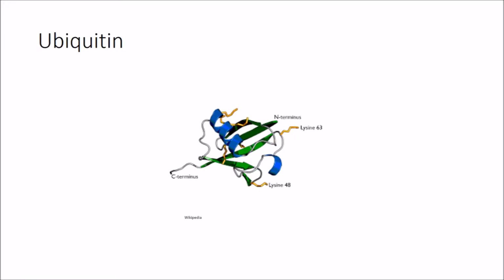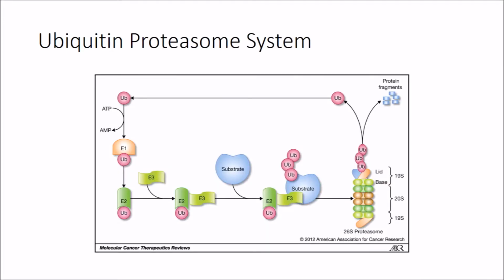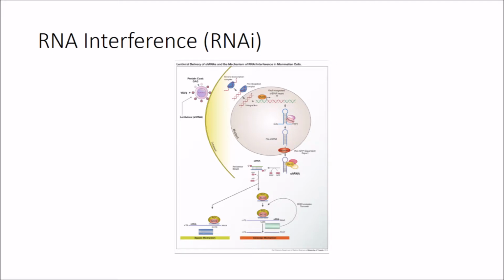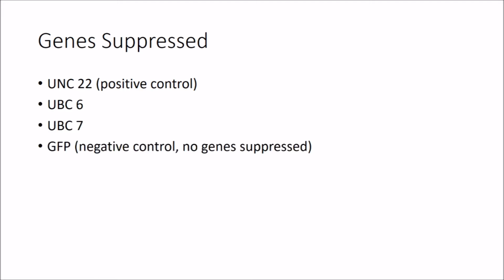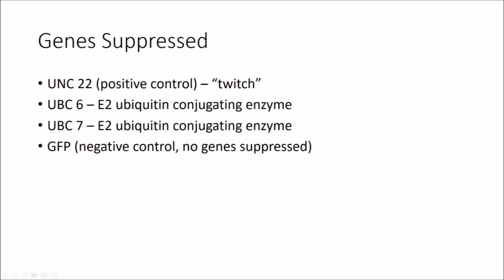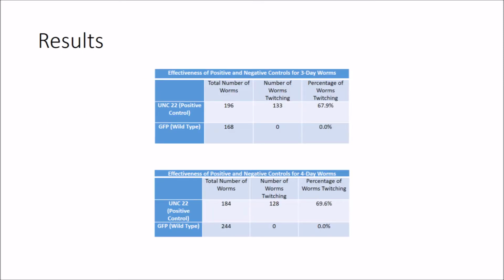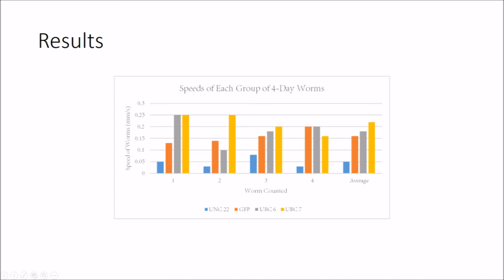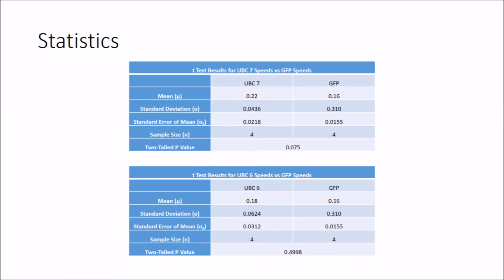Effects of Suppressing Ubiquitin-Coding Genes in C. elegans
A lab research project for the 2017 Student Bio Expo by Lewis Back.

In this project, the effects of the suppression of genes that code for ubiquitin-conjugating enzymes in C. elegans are determined.